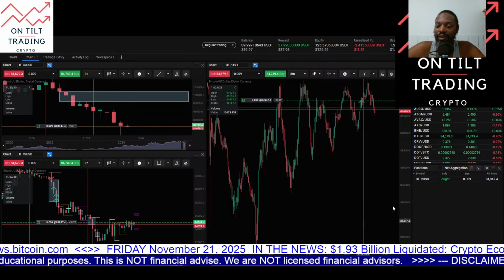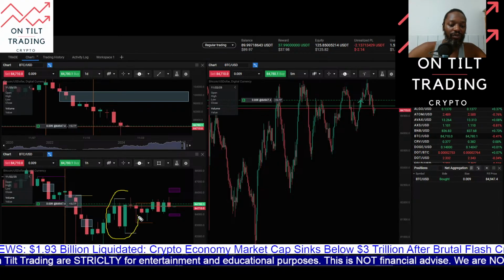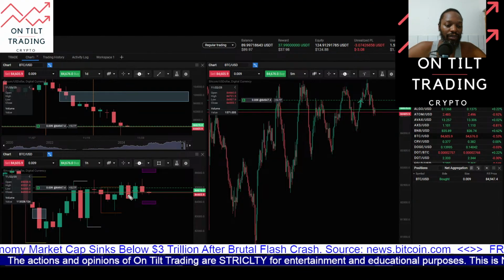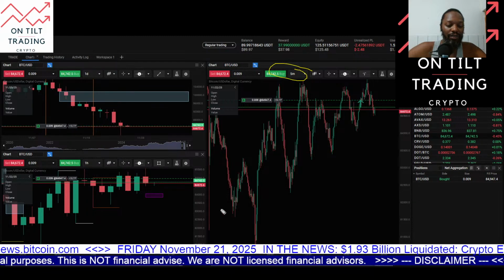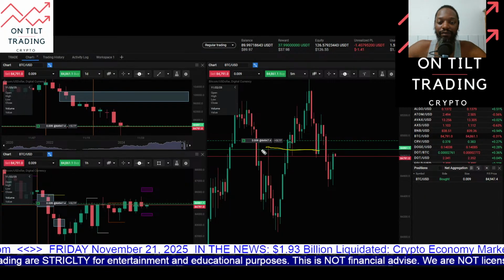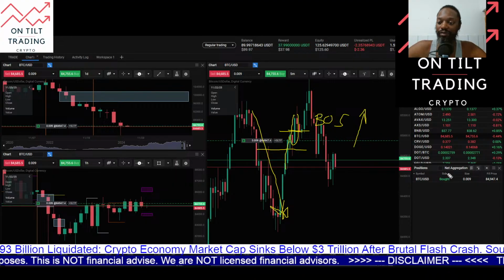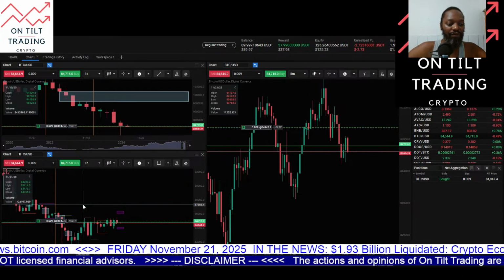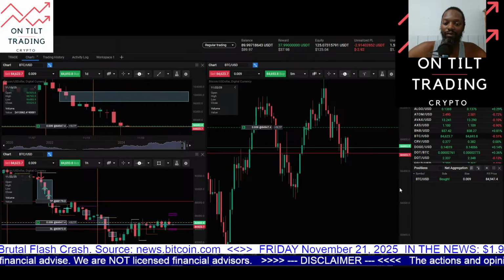Live Crypto Market Analysis and Trade Strategy Asian Session 11/21/25